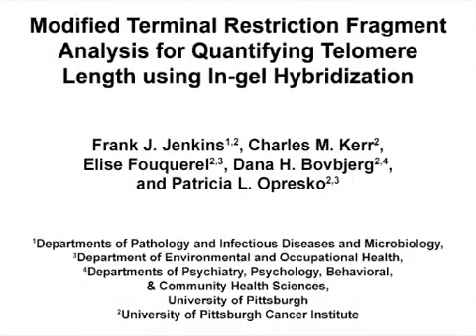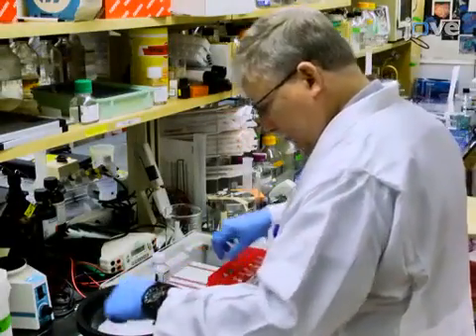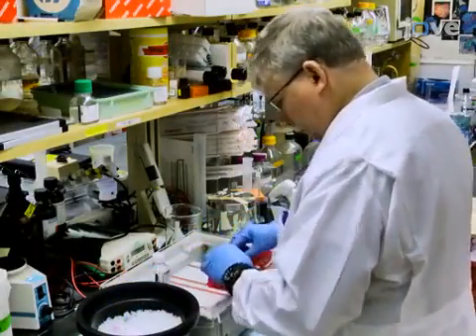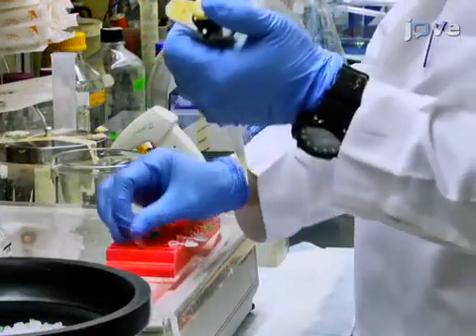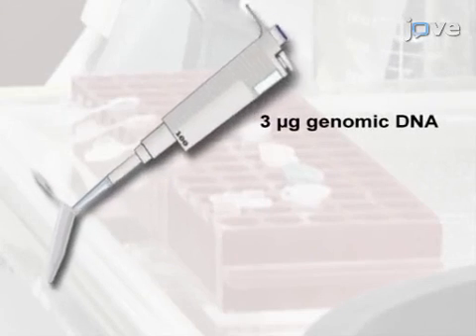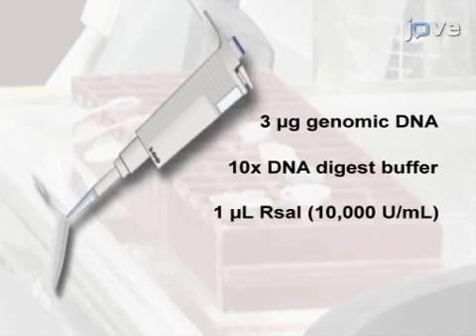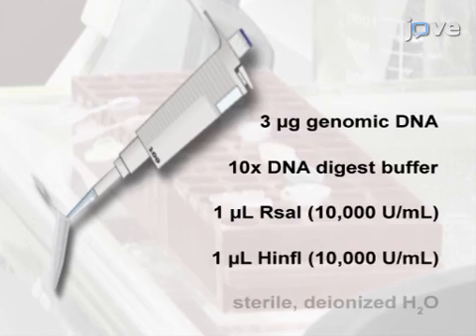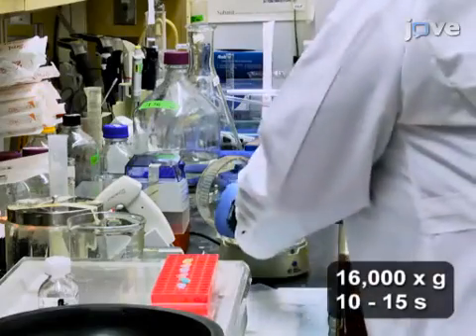Modified TRF to Quantify Telomere Length by In-gel Hybridization | Protocol Preview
Modified Terminal Restriction Fragment Analysis for Quantifying Telomere Length Using In-gel Hybridization -  a 2 minute Preview of the Experimental Protocol

Frank J. Jenkins, Charles M. Kerr, Elise Fouquerel, Dana H. Bovbjerg, Patricia L. Opresko
University of Pittsburgh, Departments of Pathology and Infectious Diseases and Microbiology; University of Pittsburgh Cancer Institute,; University of Pittsburgh, Department of Environmental and Occupational Health; University of Pittsburgh, Departments of Psychiatry, Psychology, Behavioral & Community Health Sciences;

In this article, a detailed protocol for quantifying telomere length using a modified terminal restriction fragment analysis is discussed that provides fast and efficient direct measurement of telomere length. This technique can be applied to a variety of cell sources of DNA for quantifying telomere length.